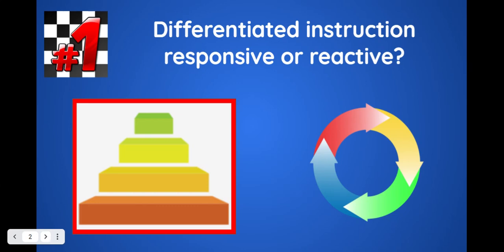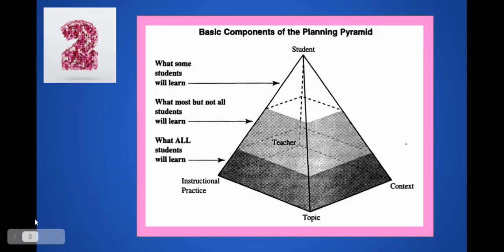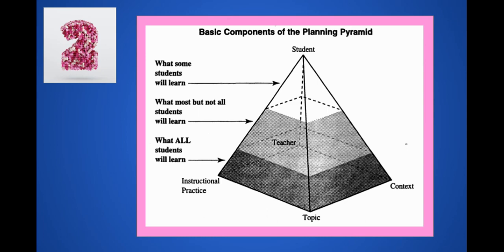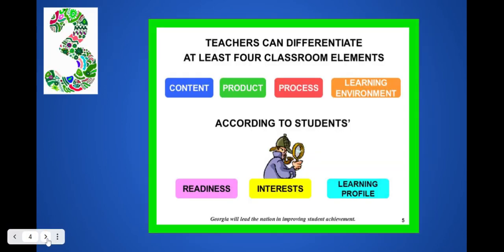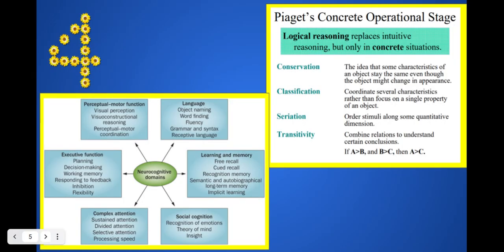Summary of Learning - Google Slides